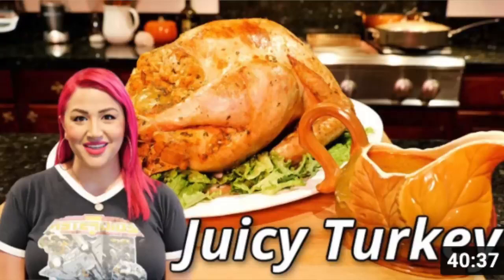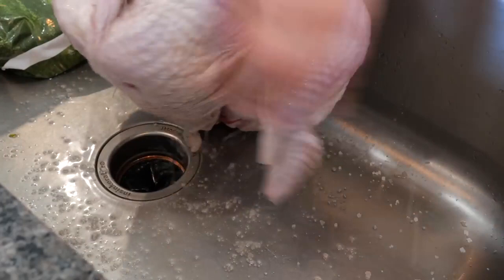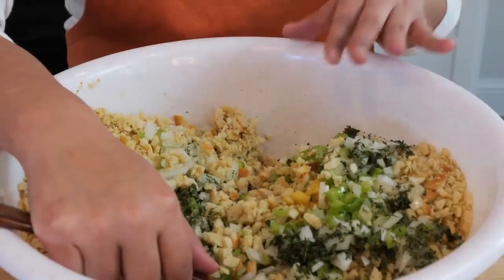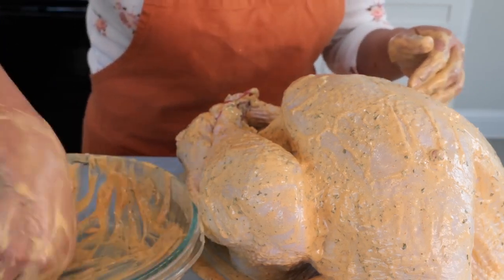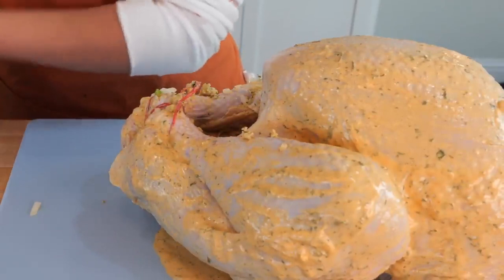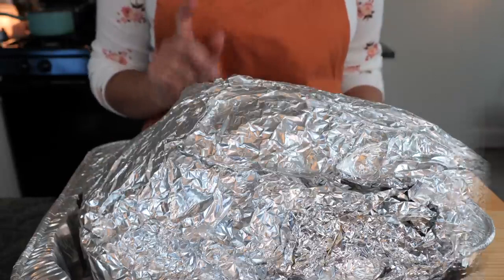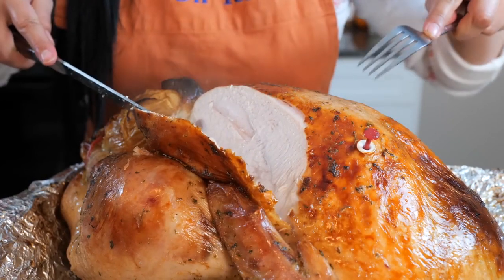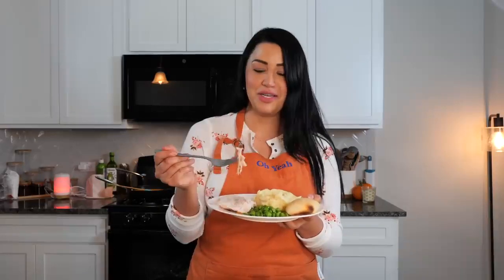How to Cook THE BEST Juicy Turkey Recipe Views on the Road Turkey